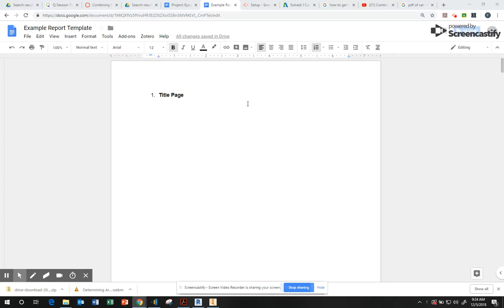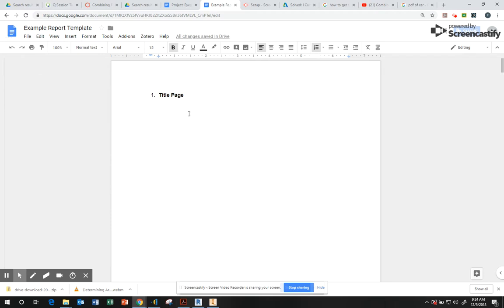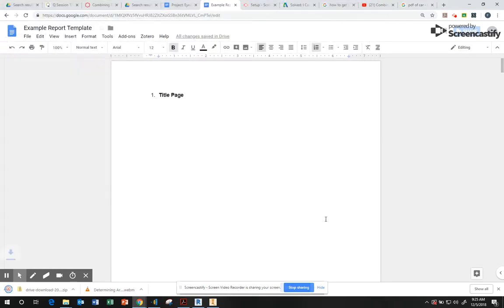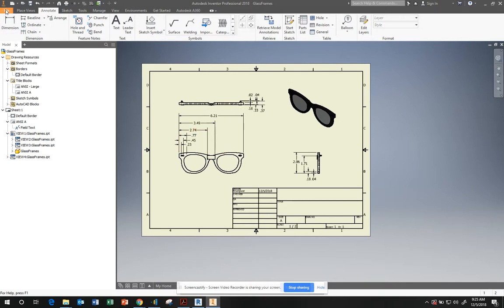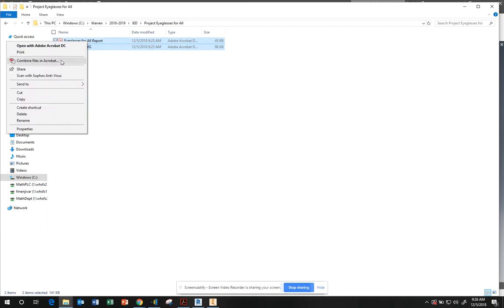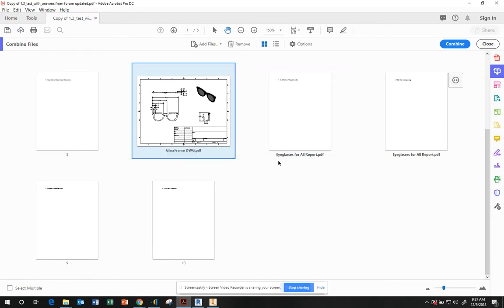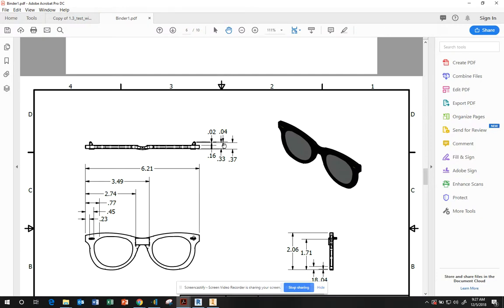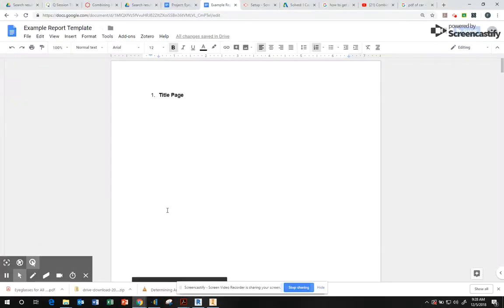PLTW Engineering (General): Combining PDF Files